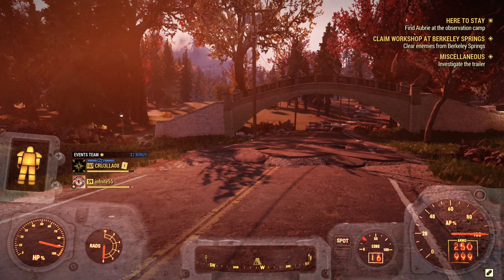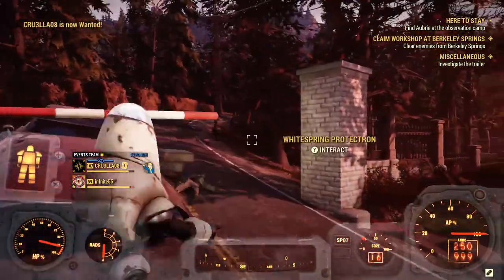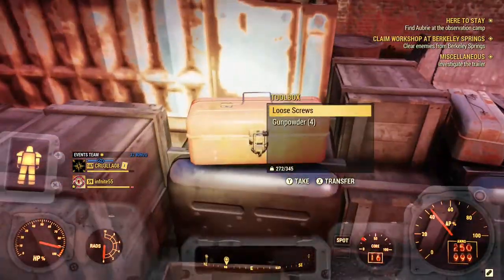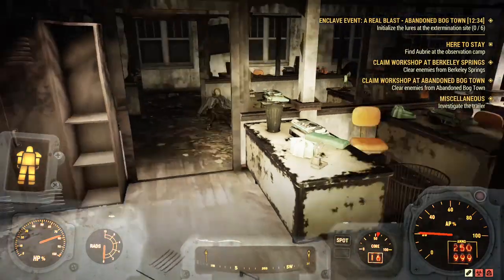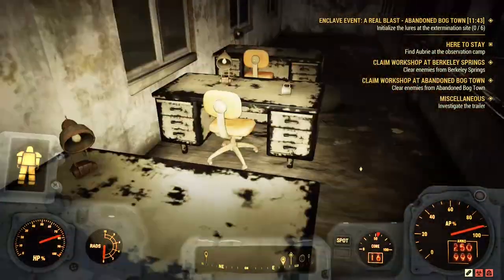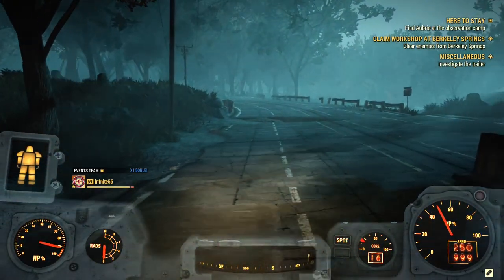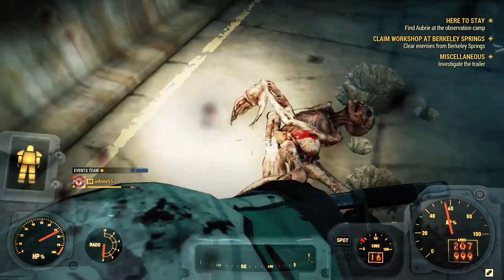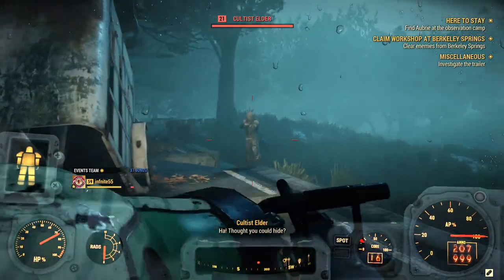Fallout 76 SECRET locations for farming screws 2020 NO EXPLOIT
Fallout 76 best places for getting screws